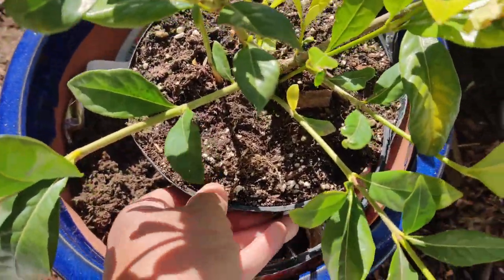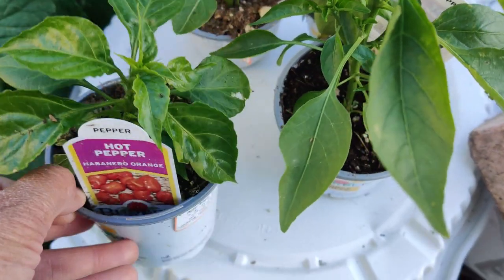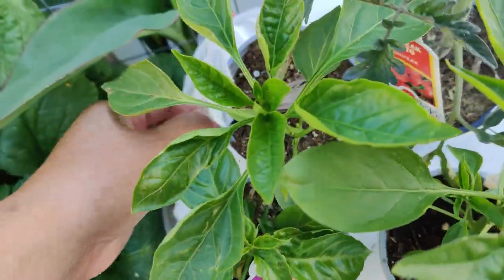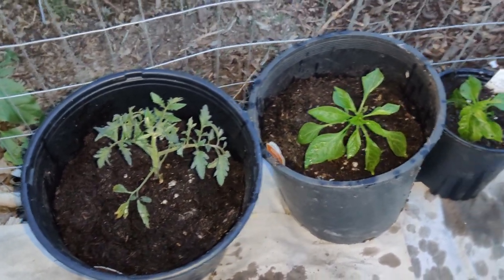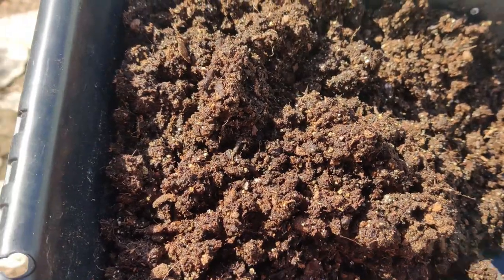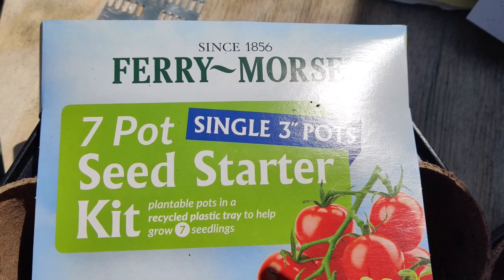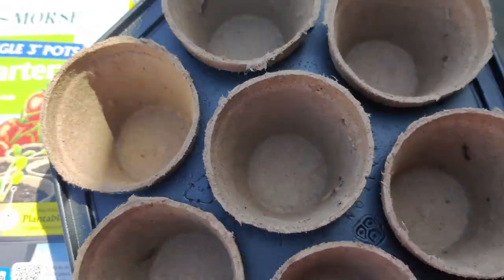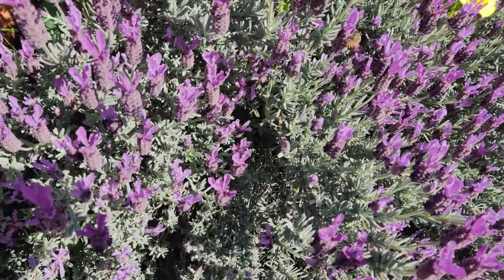Seed Sowing in Jiffy Pots Mid April 2023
This spring, we plan on growing a huge array of flowering plants, vegetables, melons, tomatoes, peppers, and even add a few fruit trees to our collection.  In this video, we are sowing seeds in the biodegradable Jiffy pots.  It is so convenient to sow seeds in these pots, and easily transferrable to friends and family.  Finally, it is so easy to transplant it into the ground directly.  With the high cost of food and gasoline used to go to the store to pick up groceries, we decided to grow as much of our own this year as possible.  We already planted pak choy, tatsoi, cilantro, snap peas, and chard in the winter.  We sowed tomato seeds in late winter, and then peppers.  Now, we are going through our seed stock and sowing as many seeds as possible.  We already have fruits on our donut peach, apricot, and Asian pear trees.  The apple tree is blooming.  We purchased some pepper and tomato seedlings on sale at Home Depot and up-potted them to get a few plants growing while our seedlings are just peeking out of the soil.  We're also sowing lots of flowers this year to draw in pollinators, and to beautify the garden.  It is so satisfying to see both the lush green of edibles along with the colorful, variable, and fanciful blooms.  So much to do...Plant with us and share what you are growing this season.  Have a fantastic day!